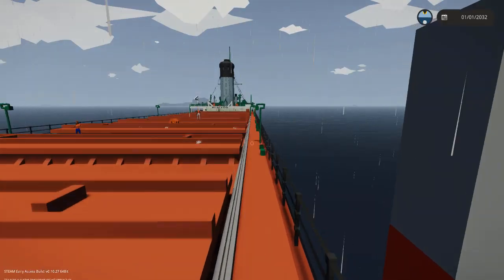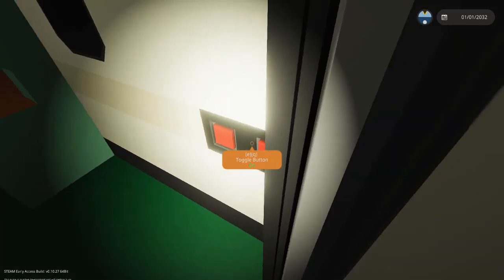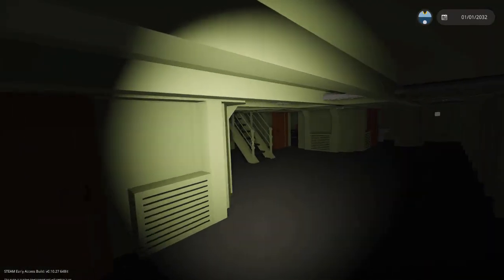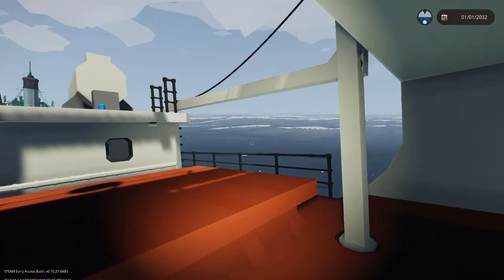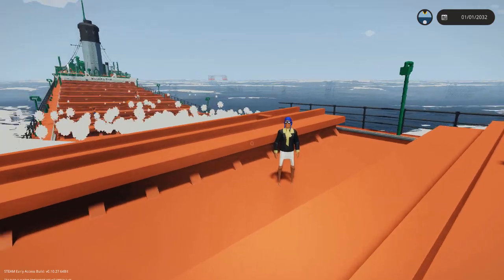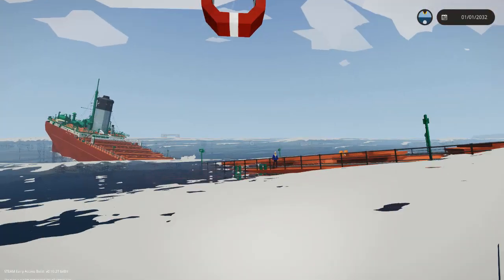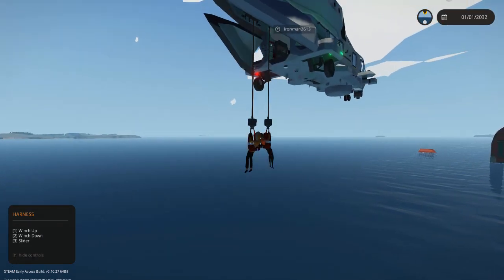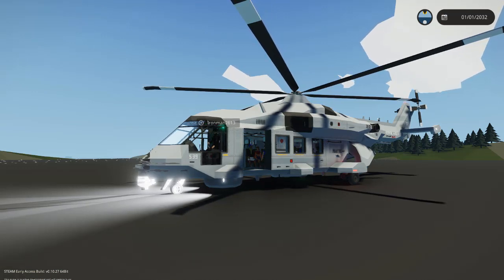Air Sea Rescue! | Stormworks: Build and Rescue | With Ben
In today's video we return to Stormworks and get involved with and air sea rescue mission!